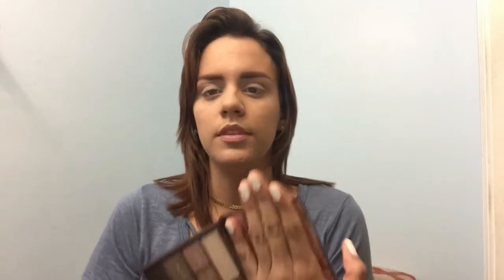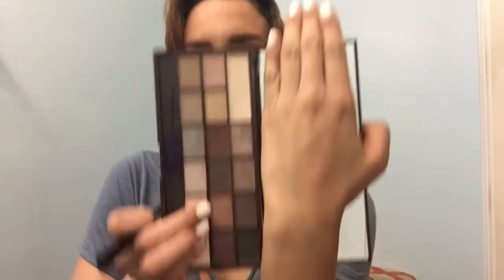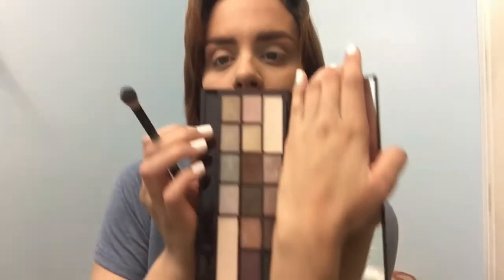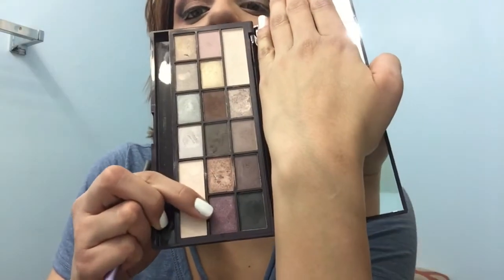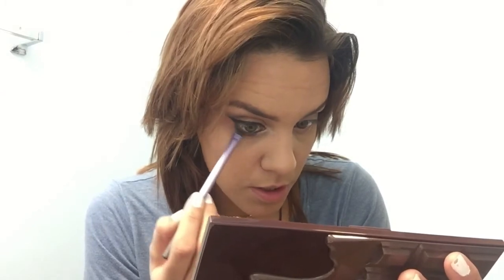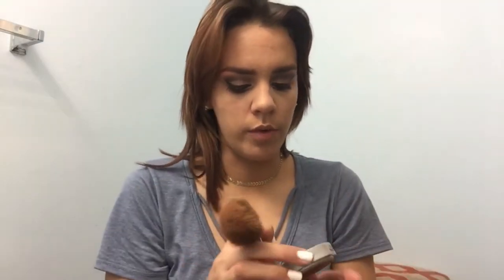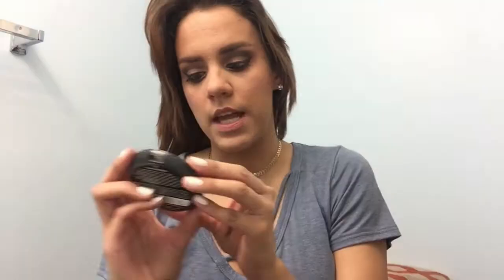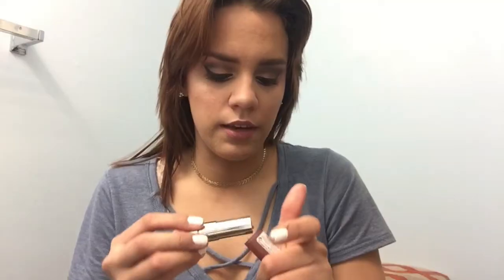SPRING GLAM WITH A POP OF PURPLE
HEY LOVES, I HOPE YOU ENJOY THIS VIDEO. :)

EYES:
MAKEUP REVOLUTION PALETTE

fACE:
Maybelline fit me matte pore less foundation

Maybelline fit me concealer

Maybelline fit me pore less powder